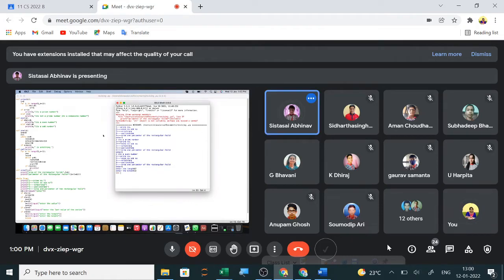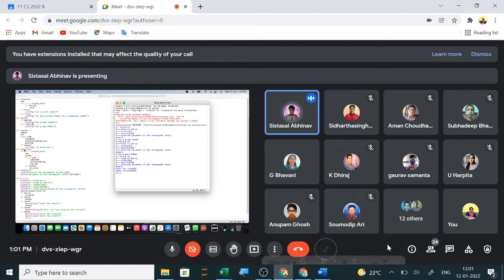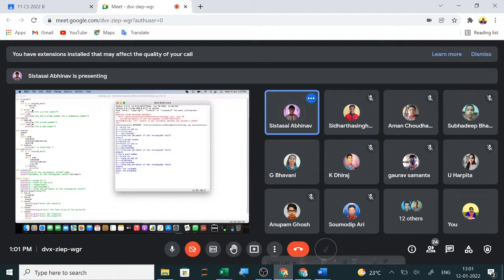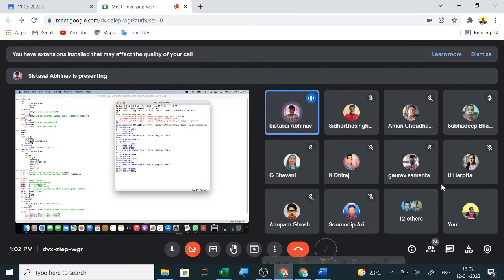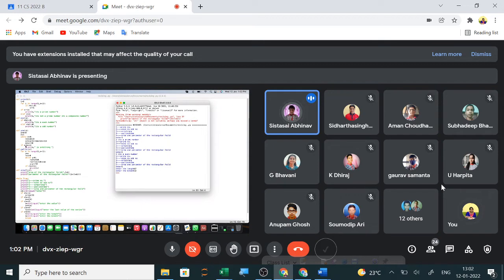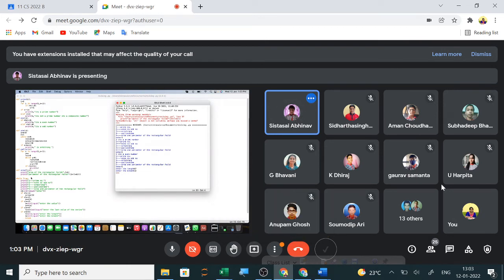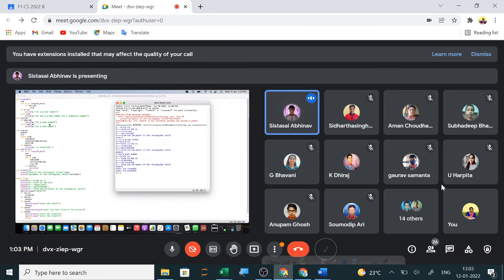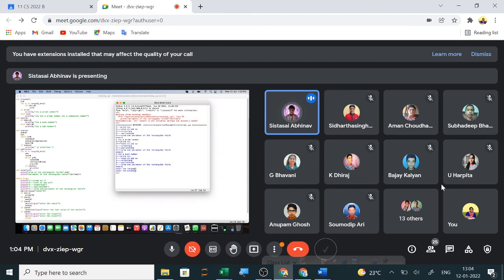PRACTICAL EXAM PRESENTATION BY SISTASAI || COMPUTER SCIENCE CLASS 11 || ONLINE PRACTICAL EXAM